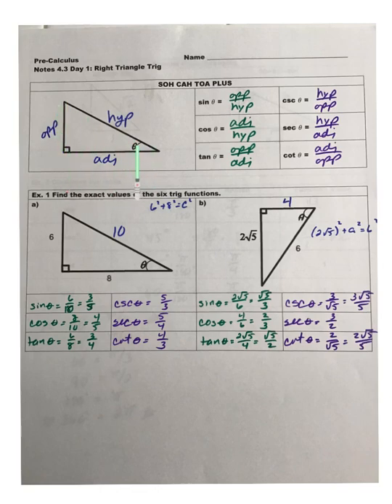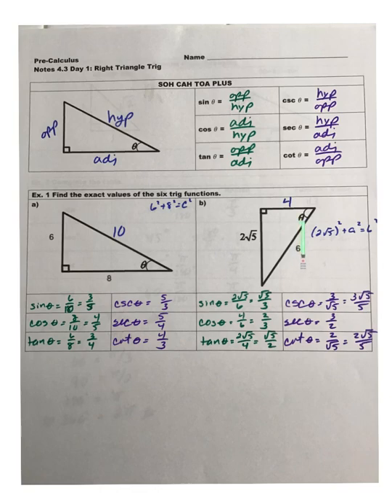4.3 Right Triangle Trig Day 1 Page 1